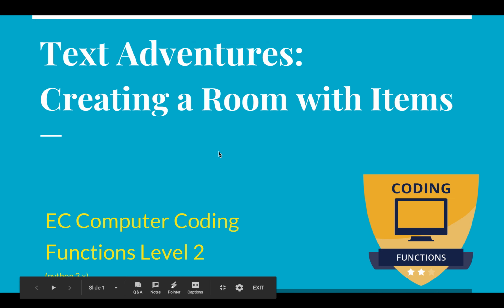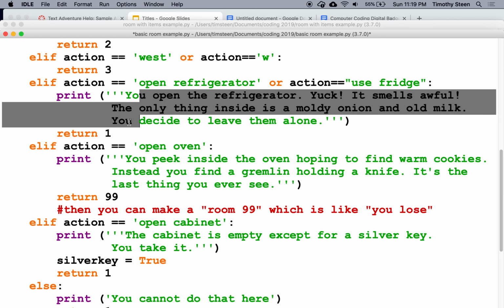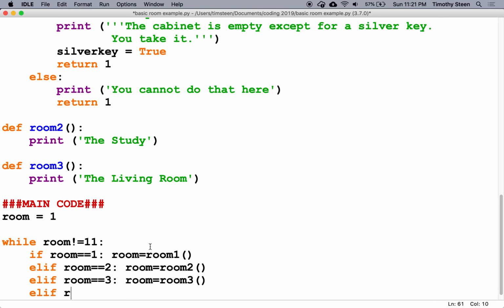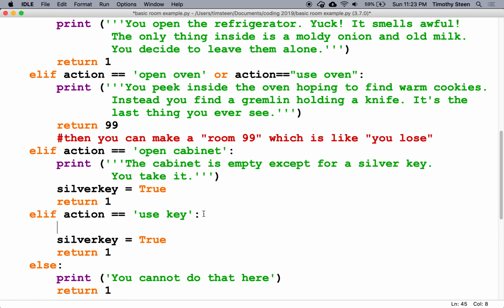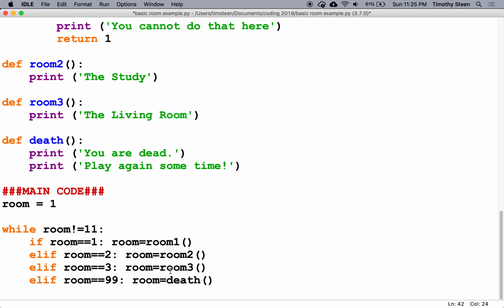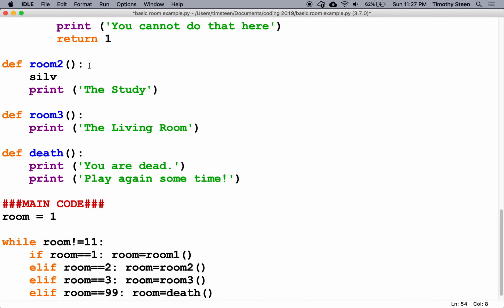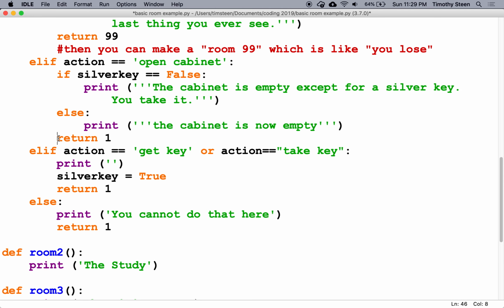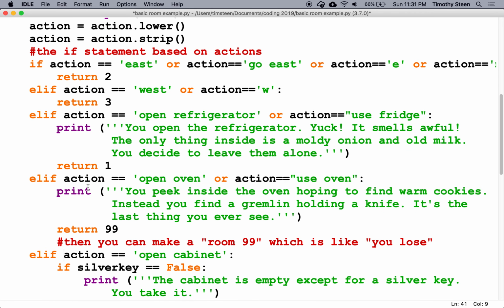Text Adventure Room with Options